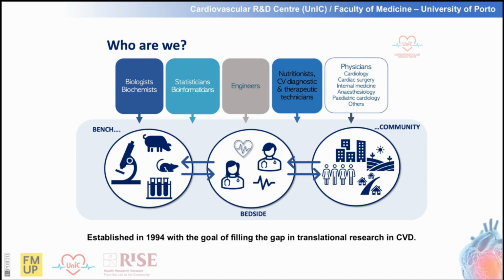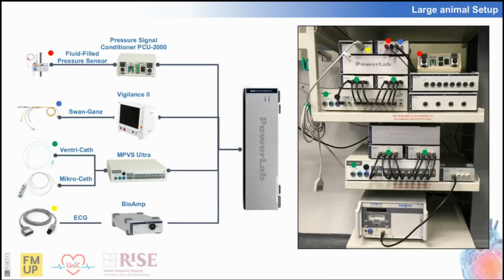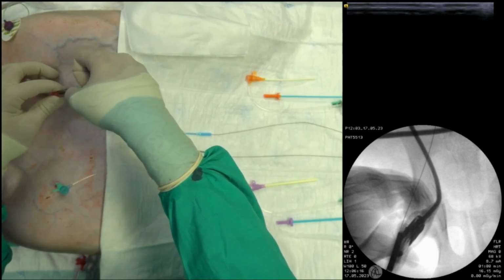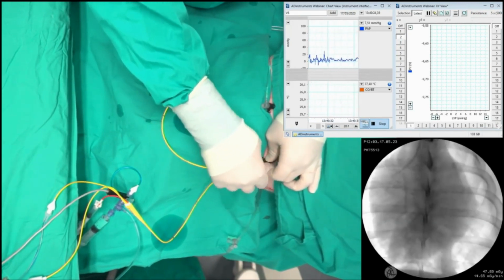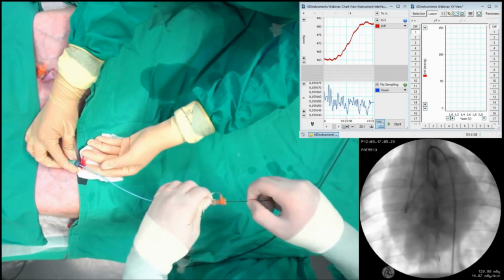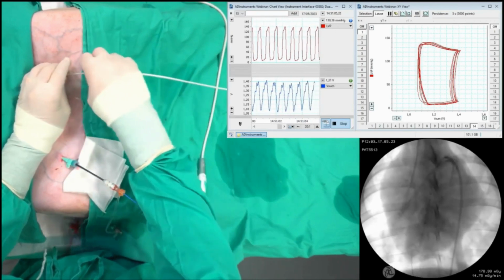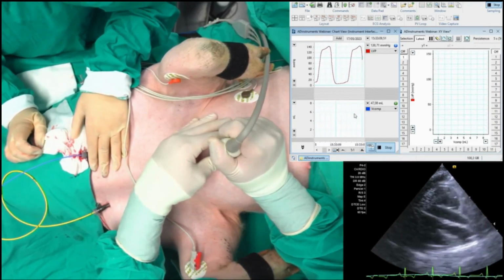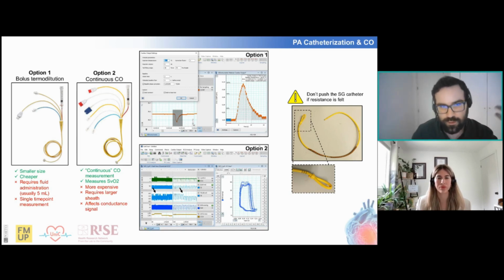Measurement of Cardiac Function Using Pressure Volume Loops in Swine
Dr. Pedro Ferreira gives a deep dive into his work using pressure-volume loops in large animal models of heart failure.

Translational models are extremely important for testing new devices and therapies and are the last step before clinical application. In most cardiovascular applications, accurate analysis of cardiac function is required. To achieve this, pressure-volume (PV) loop analysis is routinely used, providing detailed data concerning the left, right, or bi-ventricular functions.

This webinar includes the step-by-step methodology for using a percutaneous approach to acquire left ventricle pressure-volume loop data with a multi-segment conductance catheter. From animal preparation to data acquisition, Dr. Ferreira showcases the equipment and consumables required for this technique and covers potential alternatives which make it accessible to anyone with a large animal facility.

Key Topics Include:
- How to perform ultrasound-guided vascular accesses
- How to catheterize the left ventricle
- Which catheter/sheath options are available for PV catheter introduction
- What to expect when performing left ventricle PV loop analysis